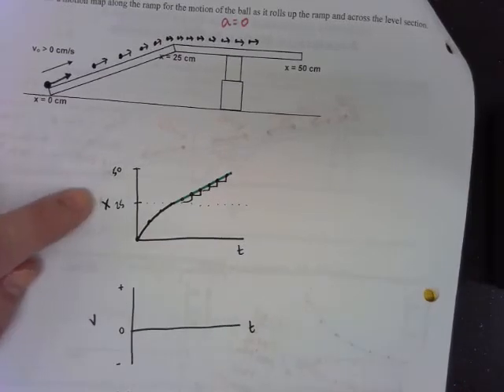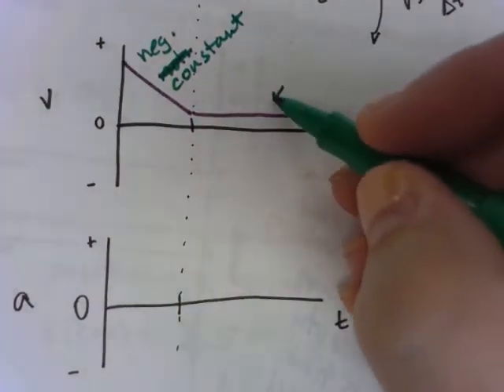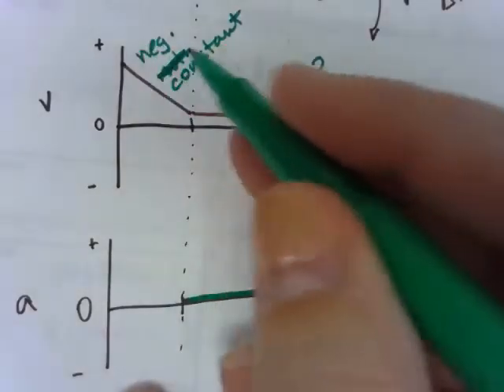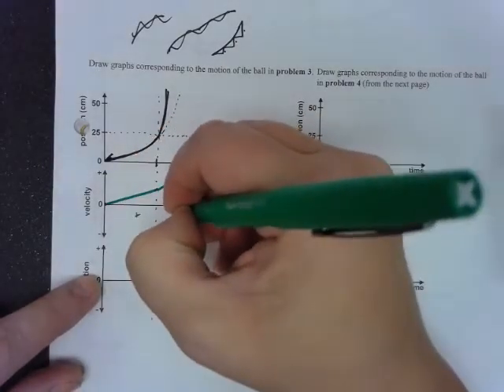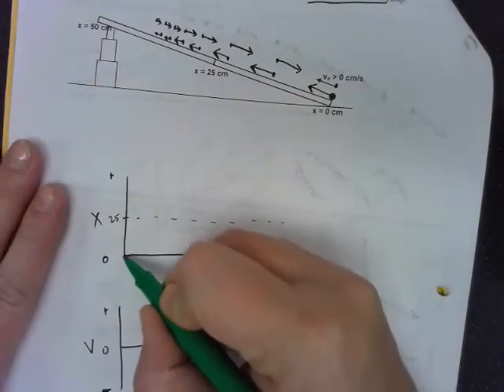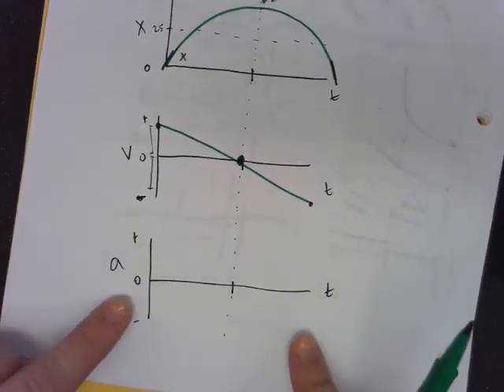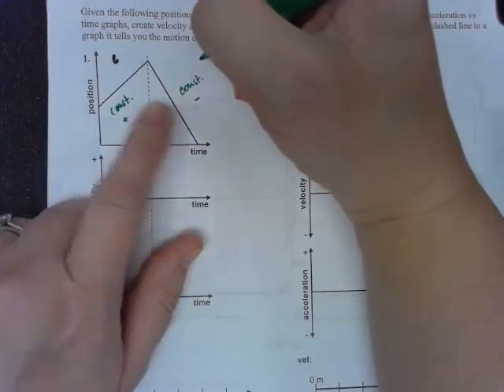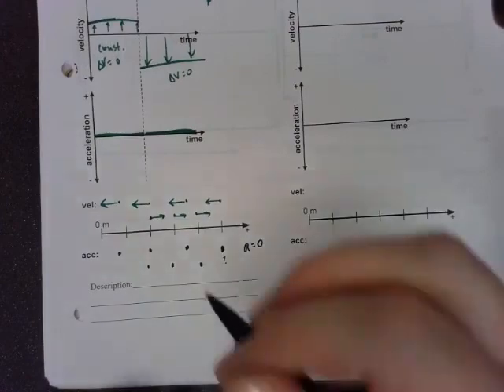Physics Unit 3 Worksheet 2, sample U3WS3#1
Solutions to the problems in Unit 3 Worksheet 2 Accelerated Motion Representations - along with the solution to the first problem on Unit 3 worksheet 3 :)